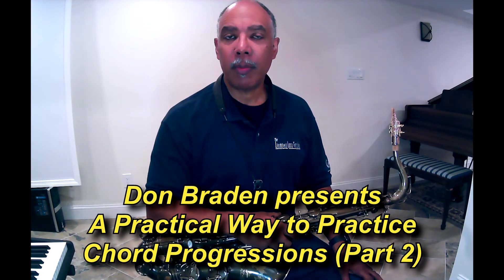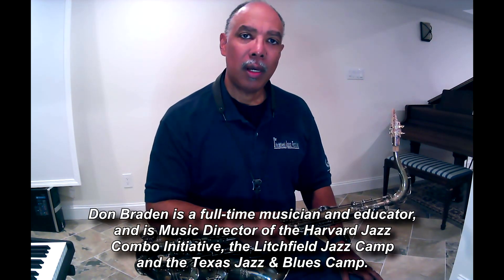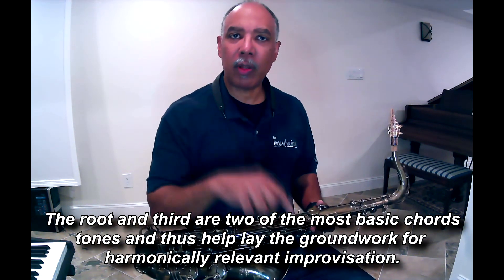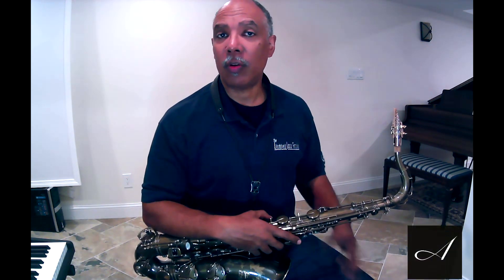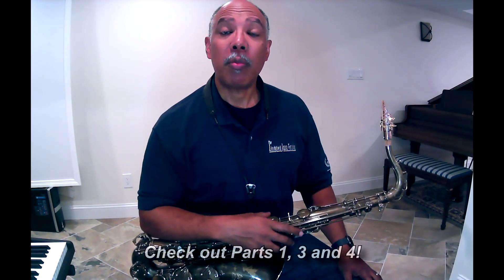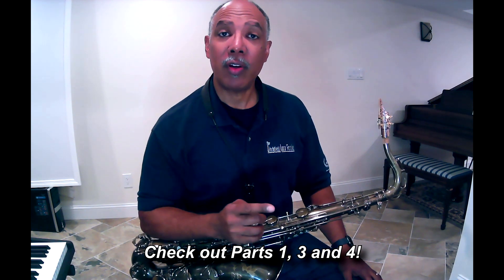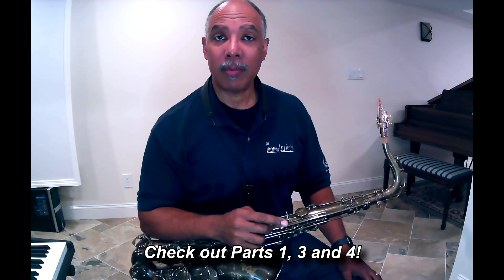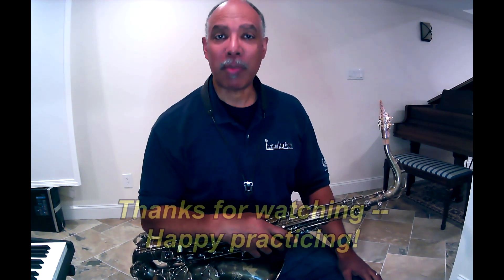A Practical Way to Practice Chord Progressions by Don Braden Part 2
Antigua Artist Don Braden, a versatile jazz musician and multi-instrumentalist including tenor/soprano saxophones, flute, alto flute, piano and other instruments, is an influential music educator at Harvard University. Don believes that jazz is an important music style to study because of how it can reflect and enhance many important aspects of life, including creativity, discipline, teamwork, leadership, listening skills, democracy, supportiveness, and improvisation. We are honored to have Don Braden as our artist.

Don Braden– ProOne tenor saxophone TS6200CA